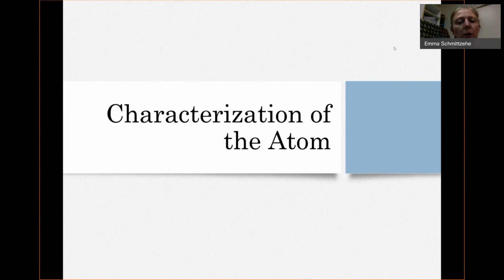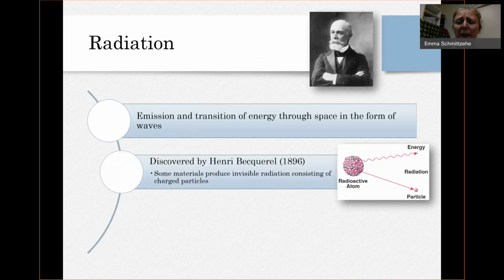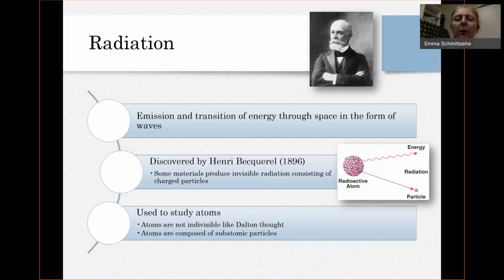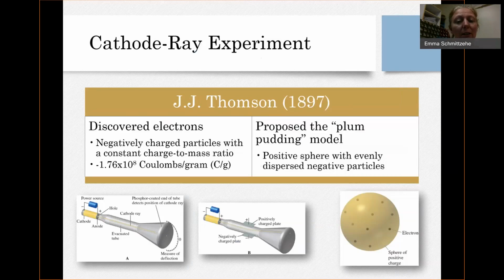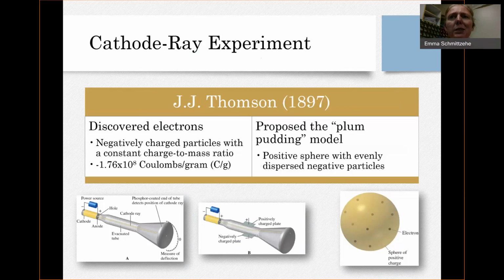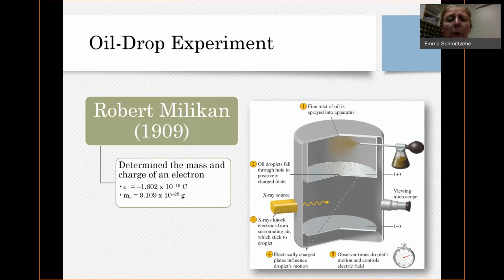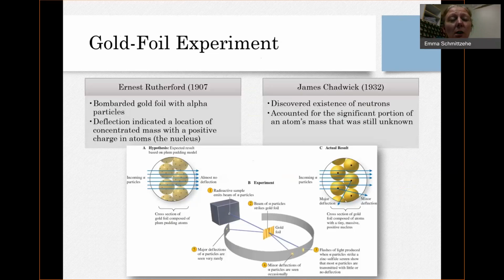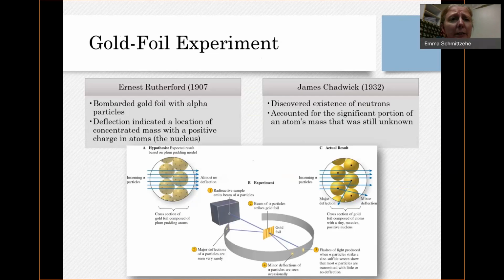Characterization of the Atom